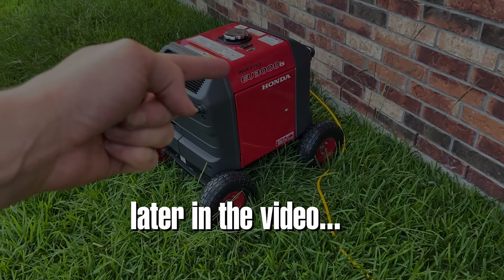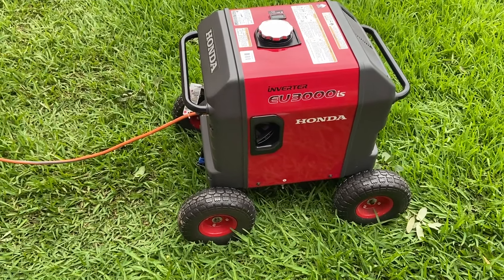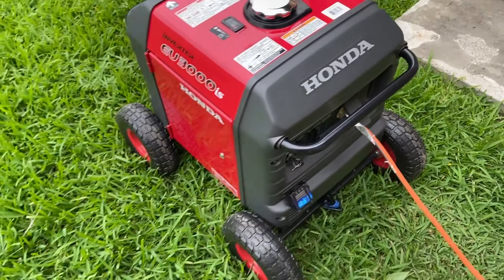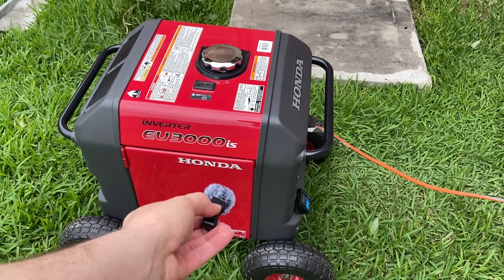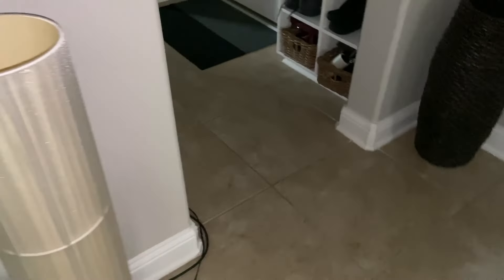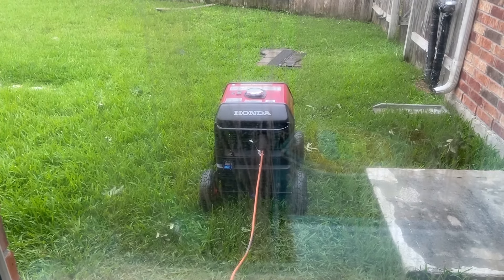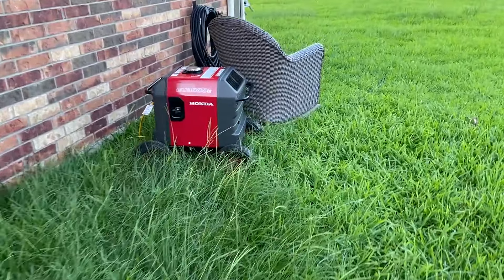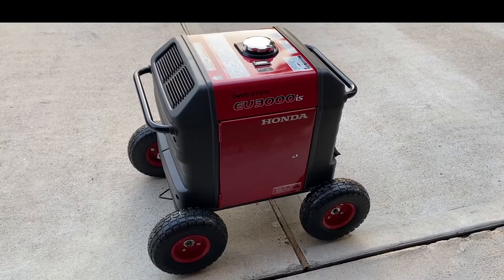Can you survive on a 3kw Honda generator? (Power outage survival test!)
Filmed during the 2024 Texas tornado power outage over the course of 3 days running my Honda eu3000is generator.  Let's take a look at all of the stuff I was able to run on this legendary generator!

00:00 - Intro
00:50 - Meet The Honda EU3000is
04:00 - Noise Demonstration
04:51 - Powering Home Appliances
07:45 - Fuel Consumption
09:50 - Generator Safety!
11:30 - Powering a Window AC Unit
13:40 -  Power Restored

🔔 BUY THESE GREAT PRODUCTS FEATURED IN MY VIDEO! 🔔

Honda EU3000IS Generator:

Enbrighten LED Large Camping Lantern

Solar Outdoor Wall Lights

Watts 25 ft Heavy Duty Extension Cord - 3 Outlets

Watts 50 ft Heavy Duty Extension Cord - 3 Outlets

DEWALT 25 ft Heavy Duty Lighted Extension Cord

DEWALT 50 ft Heavy Duty Lighted Extension Cord